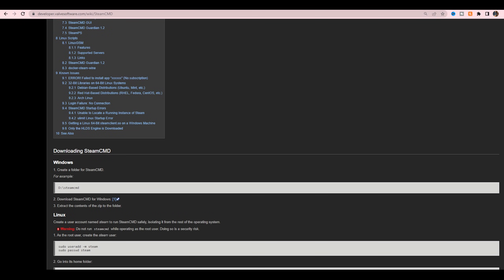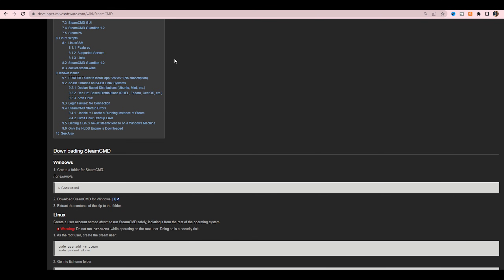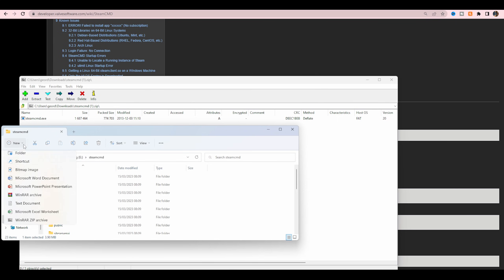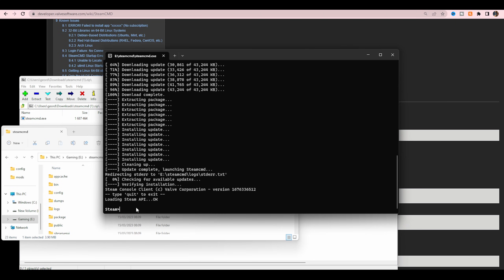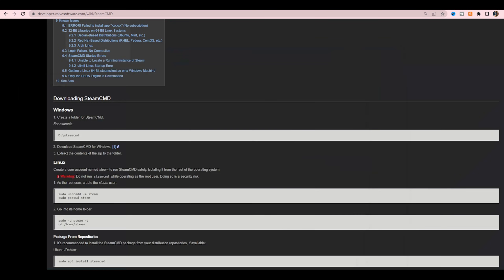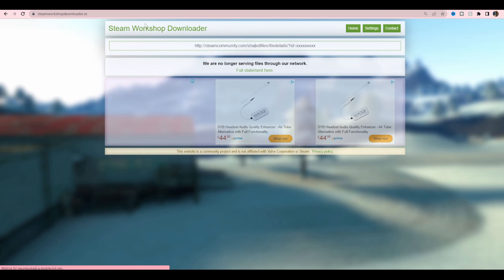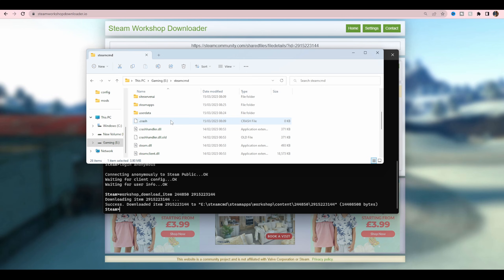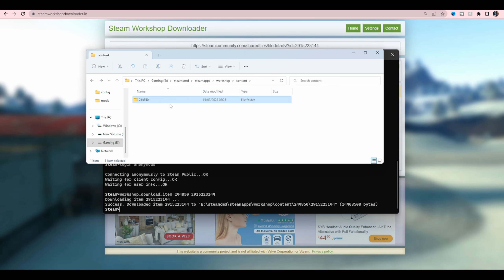How To Download Steam Workshop Mods for Non-Steam Games - Full Tutorial | Epic & Xbox (2023 Guide)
How To Download Steam Workshop Mods for Non-Steam Games - Full Tutorial | Epic & Xbox

This video will teach you how to get mods from the workshop for games you don't own on steam.

Type - login anonymous